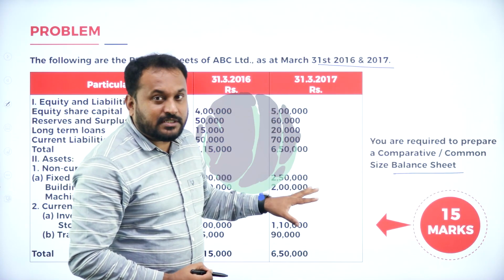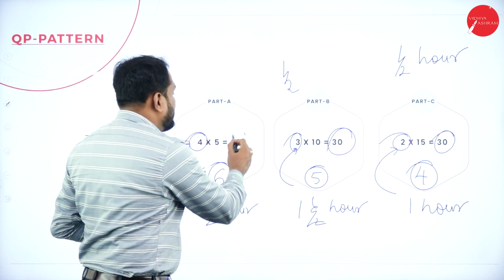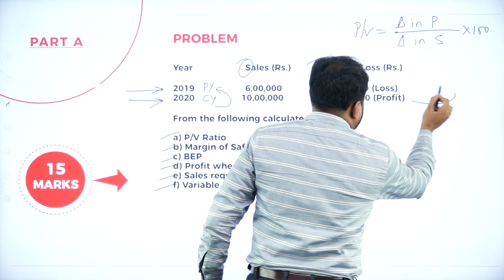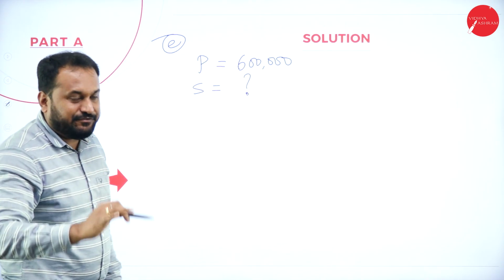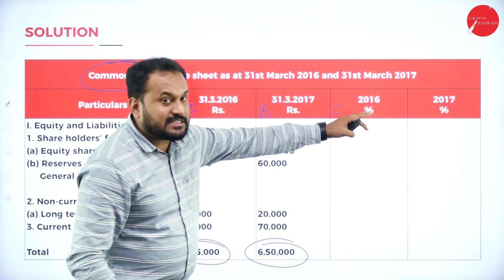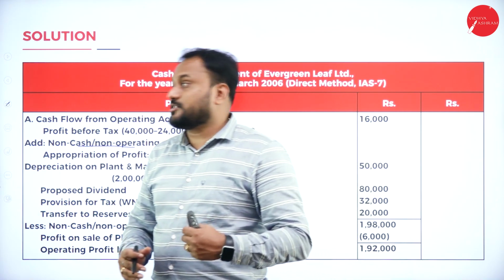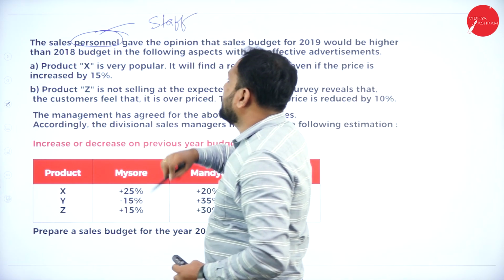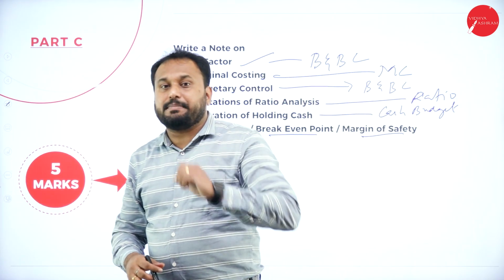DAY 46 | ADVANCED COST & MANAGEMENT ACCOUNTING II |VI SEM | B.COM | MODEL QUESTION PAPER | L1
Course : B.COM
Semester : VI SEM
Subject : ADVANCED COST AND MANAGEMENT ACCOUNTING III
Chapter Name : MODEL QUESTION PAPER
Lecture : 1